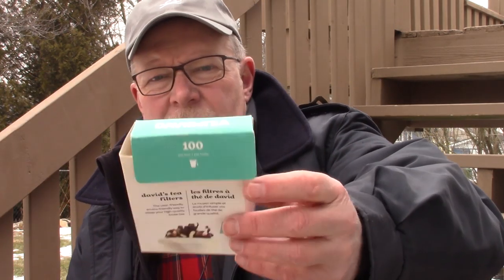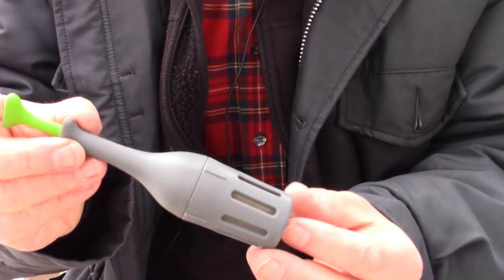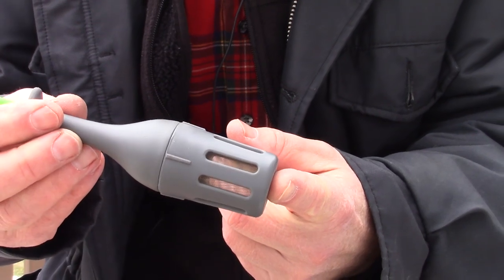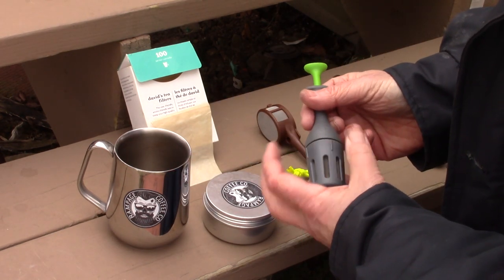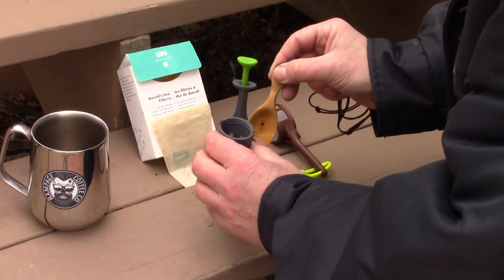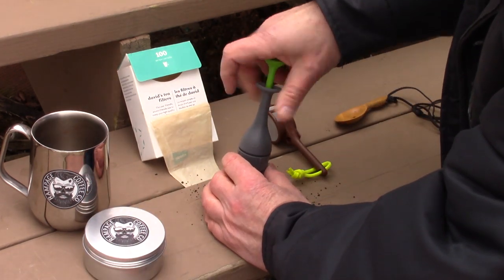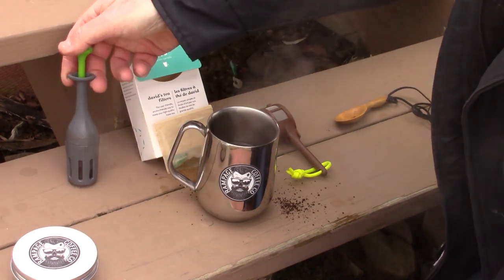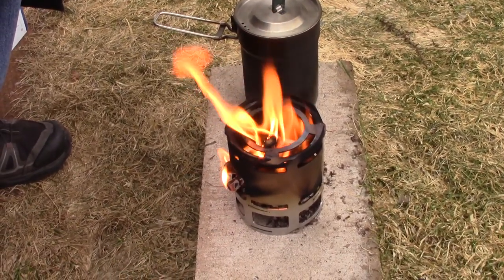Almost Instant Coffee Three quick ways to make coffee in the woods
In this video I share three simple ways to make coffee in the woods that are almost instant.

Jokari Coffee Press